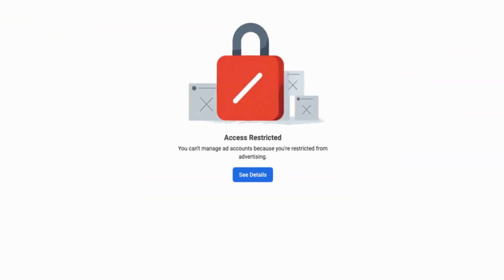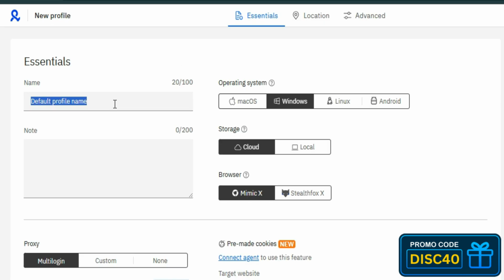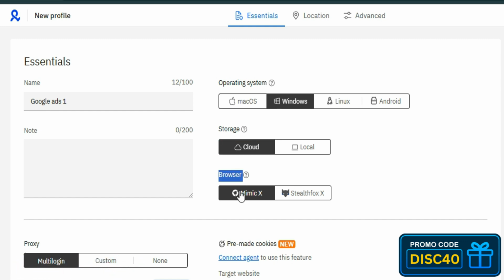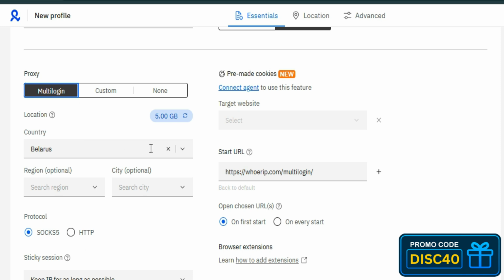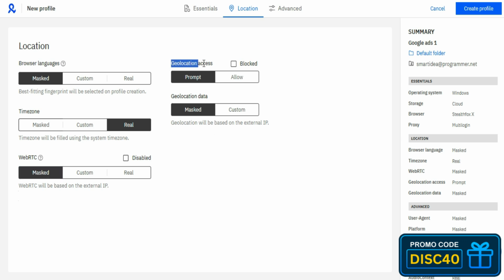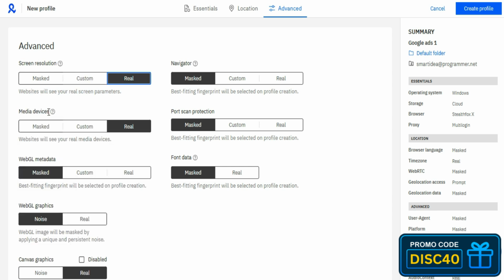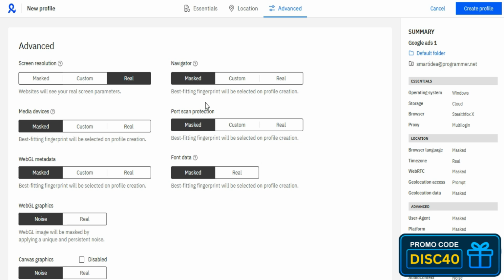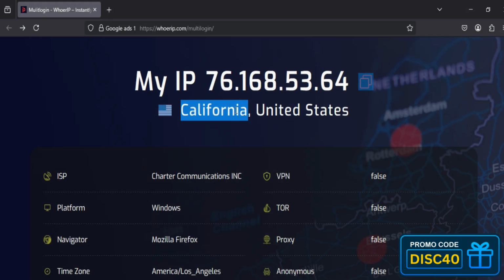Multilogin Tutorial: How to Create Multiple Accounts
Learn how to set up Multilogin, create stealth browser profiles, reduce fingerprinting, and save 50% with the exclusive coupon NIBOX. This step-by-step guide is perfect for marketers, testers, ad managers, and privacy-conscious users who want to run multiple, isolated browser profiles safely and legally.

Why Multilogin is used and when it’s the right tool.
How Multilogin profiles isolate cookies, storage, and fingerprints.
Best practices to minimize browser fingerprinting (settings & profile options).
Creating your first Multilogin profile from scratch.
Importing/exporting profiles and using browser masking options.
Quick tips to avoid obvious configuration mistakes.

✅ Pro tips (quick)

Start with a clean profile template for each distinct task.

Change timezone, language, and screen resolution to match the location you want to emulate.

Avoid mixing sensitive accounts (e.g., personal banking) with test profiles.

Keep extensions to a minimum and only use trusted ones.

Regularly update Multilogin and your OS for security.